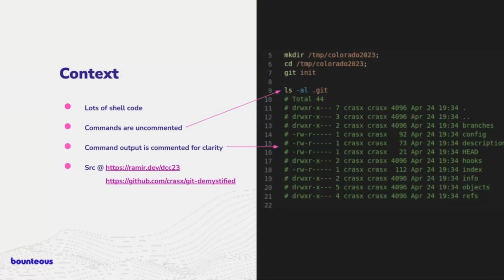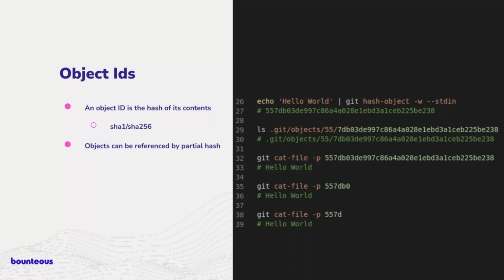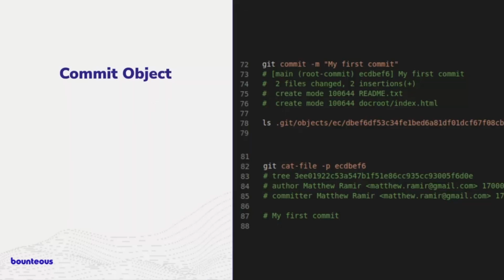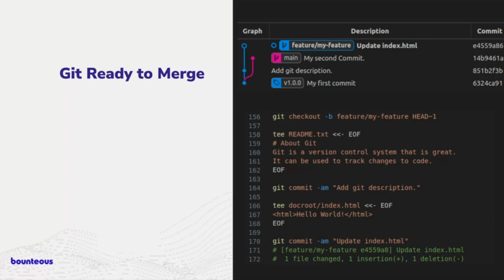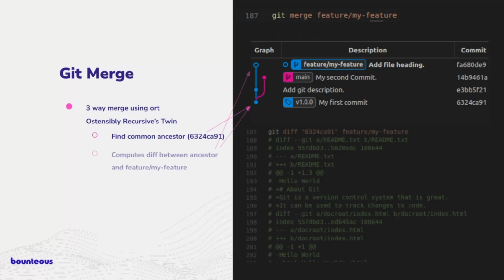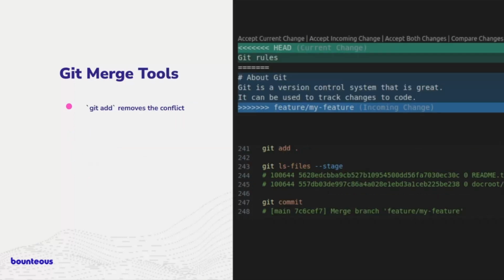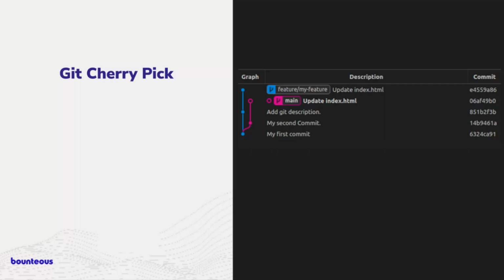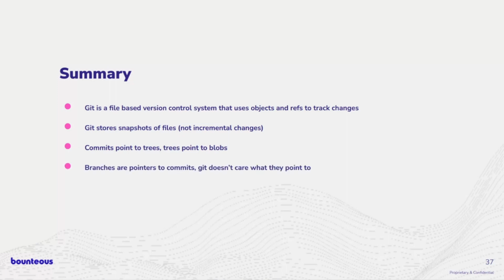Session: Git Demystified | DrupalCamp Colorado 2023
Git Demystified - Matthew Ramir